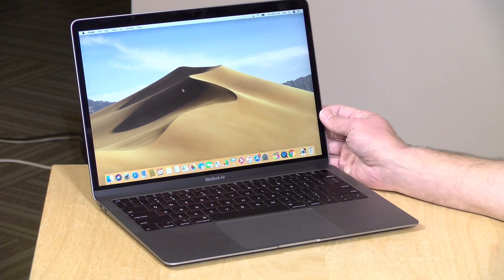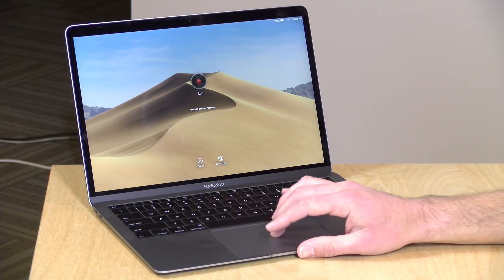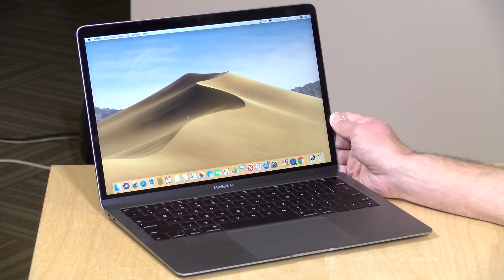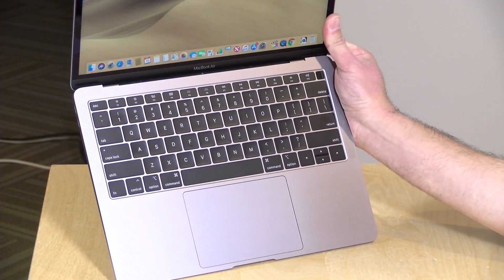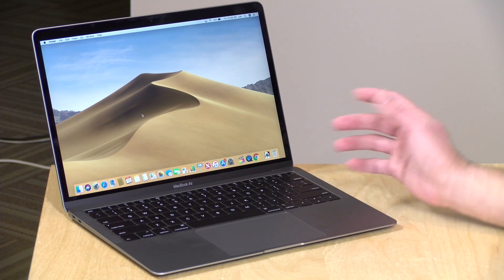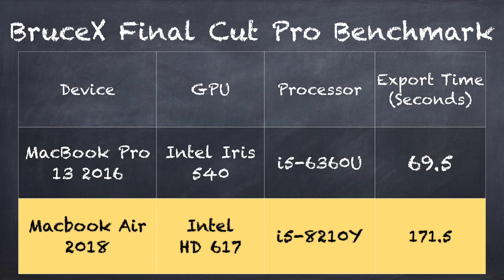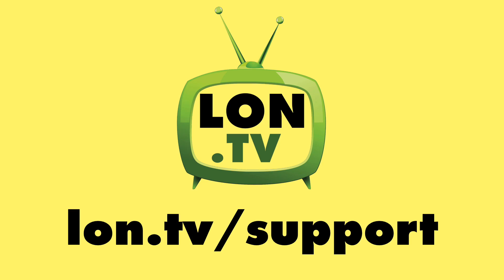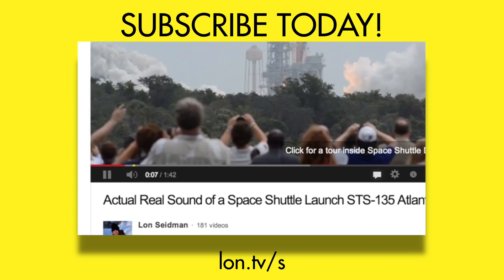New MacBook Air 2018 Review vs. MacBook Pro : Performance gap wider than the price difference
(affiliate link) - The new Macbook Air 2018 doesn't live up to the thin and light heritage its name suggests and costs only $100 less than the more powerful Macbook Pro. and subscribe!

VIDEO INDEX:
0:00 - Intro
01:14 - Price
01:37 - Display
02:08 - RAM & Storage : No upgrade options
02:53 - Processor Macbook Air vs. Macbook Pro
03:48 - Battery life
04:19 - Weight : Macbook Air vs. Macbook Pro
04:52 - Ports: Thunderbolt 3 and headphone jack
05:40 - Keyboard and trackpad
07:03 - Fan noise
07:17 - Performance: YouTube / Web Browsing
08:32 - Performance: Pages , word processing, etc.
08:56 - BruceX Final cut pro video editing benchmark
09:55 - Gaming: Rocket League
10:26 - Gaming: Half-life 2
10:44 - Gaming shovel knight
12:05 - Geekbench benchmark
13:18 - Final thoughts
14:32 - Recommendations of Windows alternatives

The Air is a nice machine but it feels uninspired. It's not much thinner or lighter vs. the Macbook Pro 13 that only costs slightly more. I was hoping Apple would do a little more here.